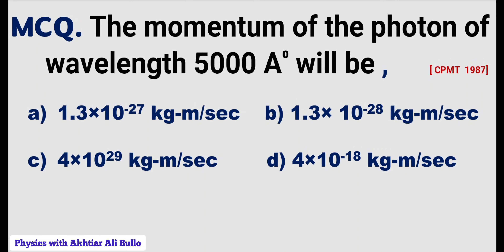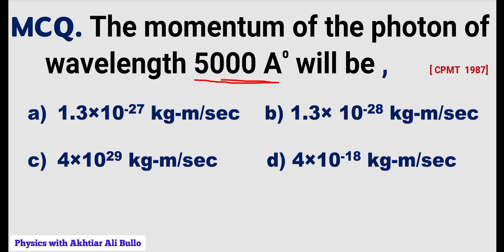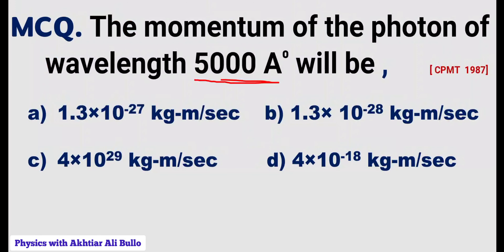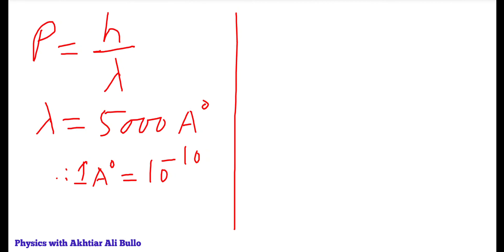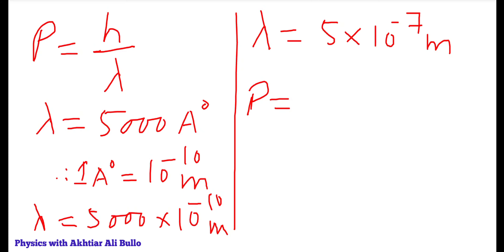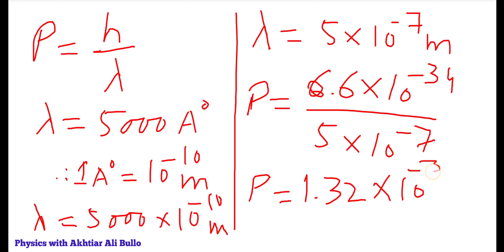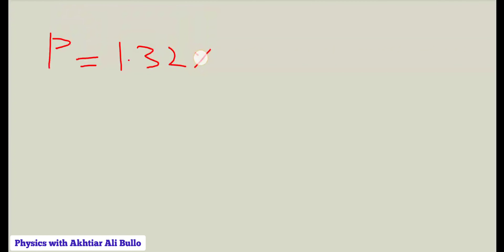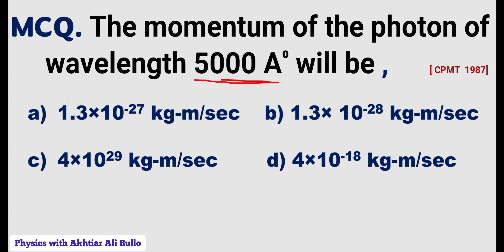The momentum of the photon of wavelength 5000A⁰ will be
agar photon  ki wavelength 5000 angstrom hai tu momentum kia hoga
modern physics mcqs solution
physics class 12th mcqs